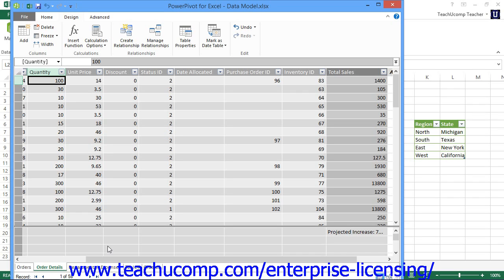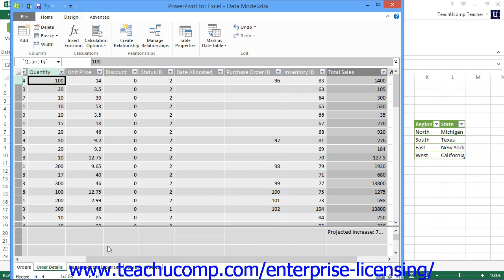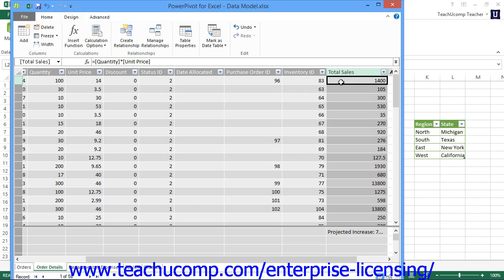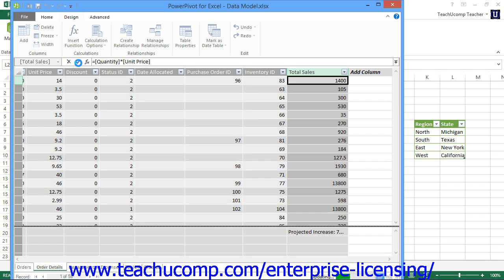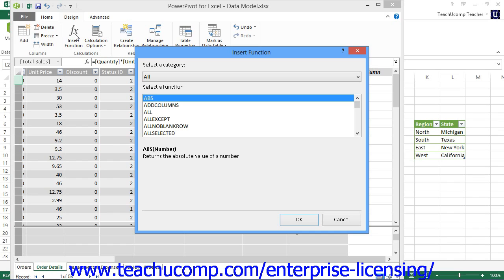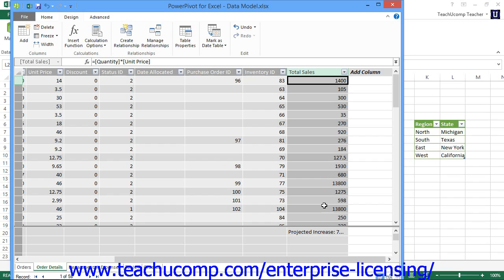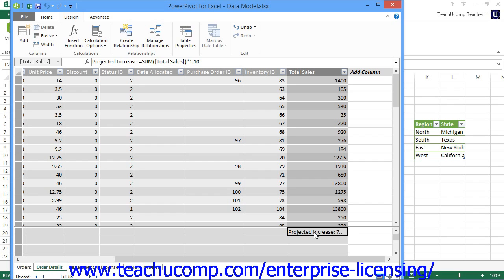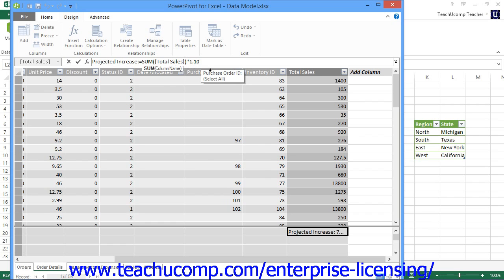Microsoft Office Excel Tutorial 2013 PowerPivot 33.3 Employee Group Training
A clip from Mastering Microsoft Excel Made Easy: calculated columns and fields. Get a FREE demo of our training for groups of 5 or more